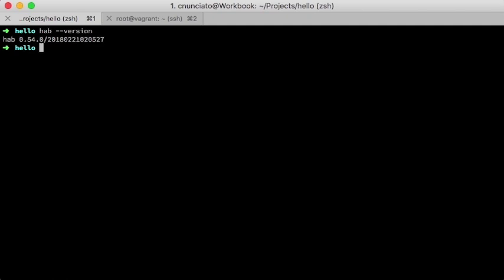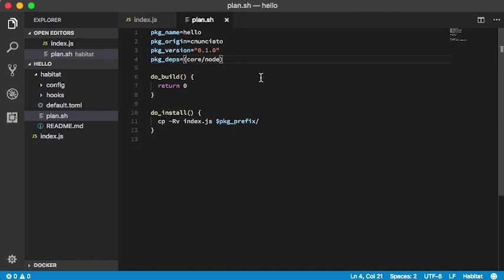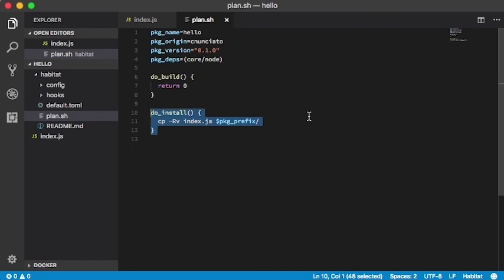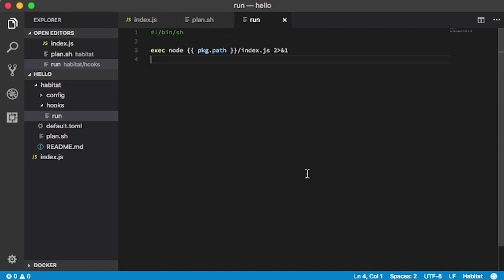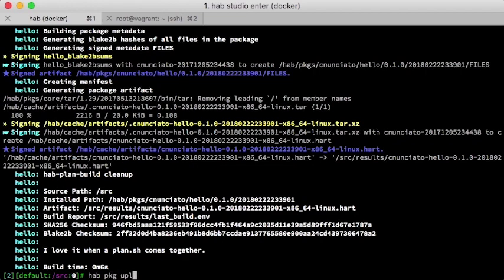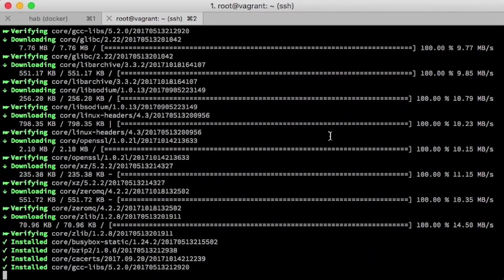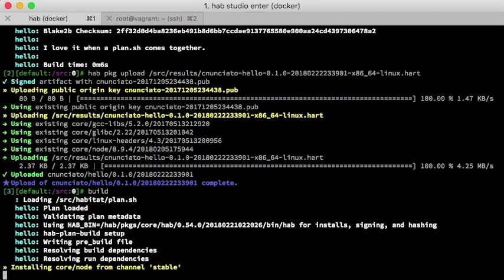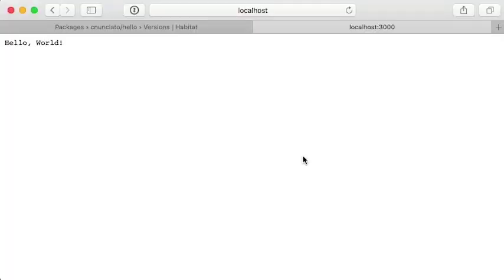Build, Deploy and Manage with Habitat (5:33)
See a quick demo of how to build, deploy and manage an application with Habitat!